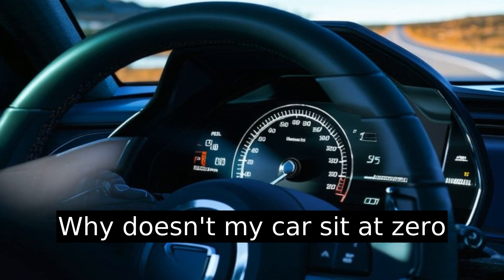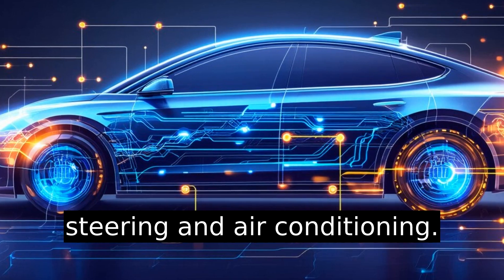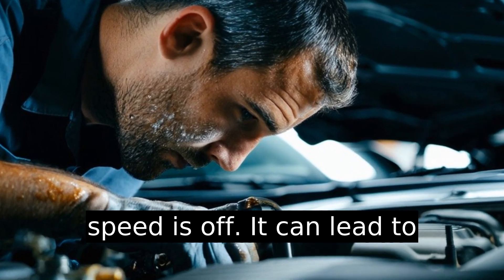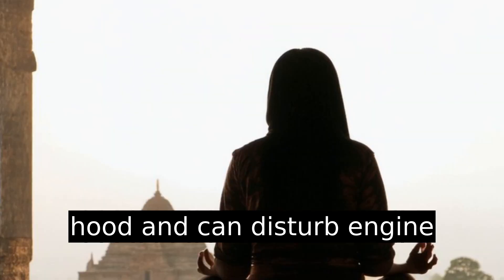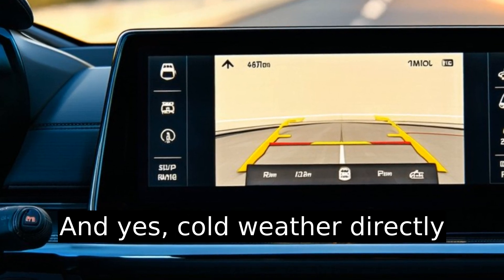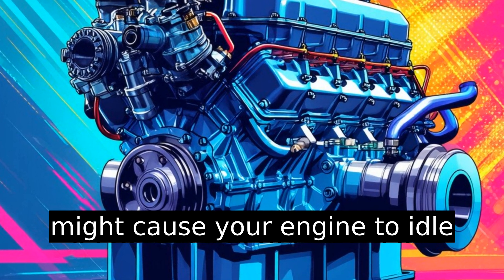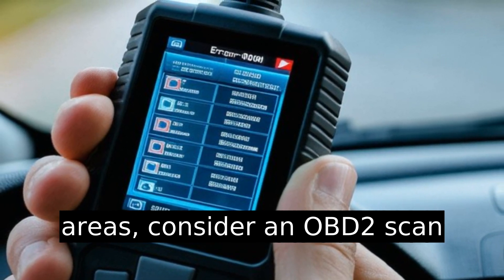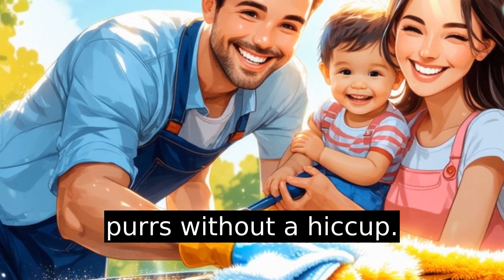Why Your Car Idles Below 1000 RPM in Neutral | Explained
Ever wondered why your car doesn't sit at 0 RPMs in neutral? Discover the reason behind this designed feature and learn how idling keeps essential systems running, from power steering to your headlights. This video delves into common idle speed issues, their potential causes, and practical tips to ensure smooth engine performance. Find out why components like the throttle body, idle air control valve, and mass airflow sensor matter, and how regular maintenance can keep your engine purring. Plus, learn the impact of cold weather and how to use an OBD-II scan tool for trouble-free driving. Boost your car’s longevity and efficiency with these insights!